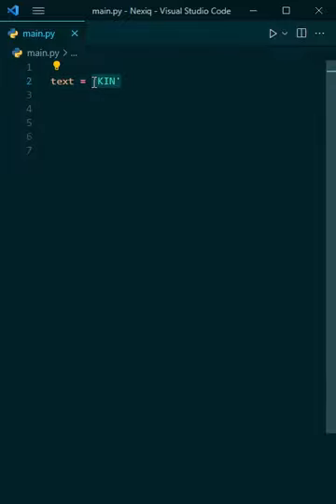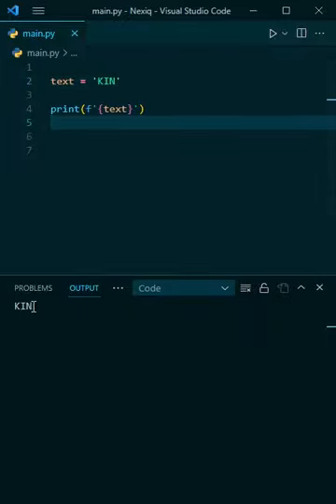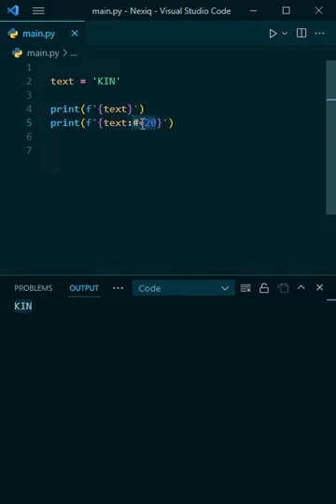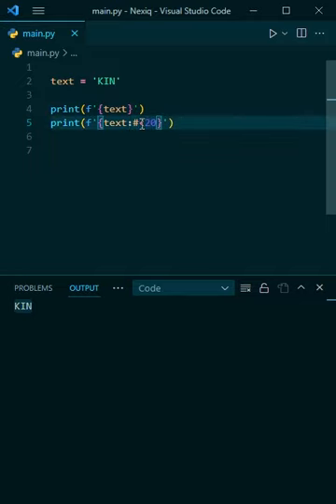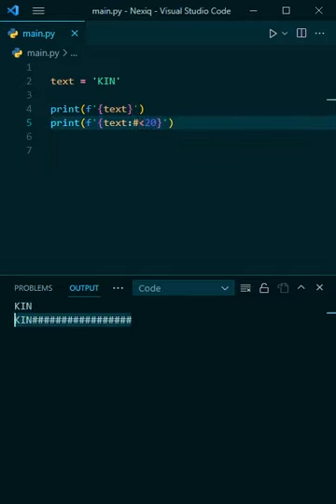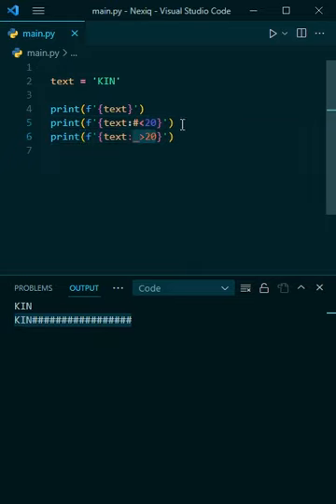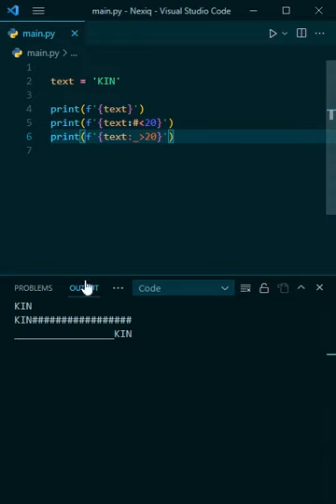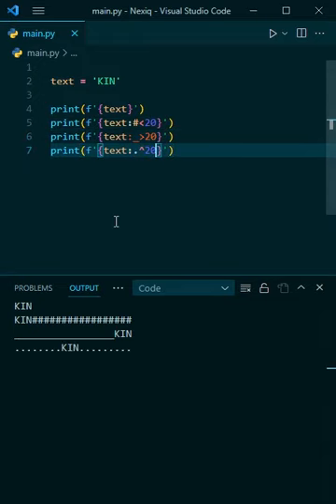F Strings, A Developer Aid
Dive into the world of concise and powerful string formatting with Python's F-Strings! 🎩✨ Join us for a quick journey where we demystify the art of embedding expressions seamlessly within strings. 💬 Say goodbye to the old ways and embrace the elegance of F-Strings. 🌟 Ready to level up your Python game? Tune in for this bite-sized exploration! 🔍🚀